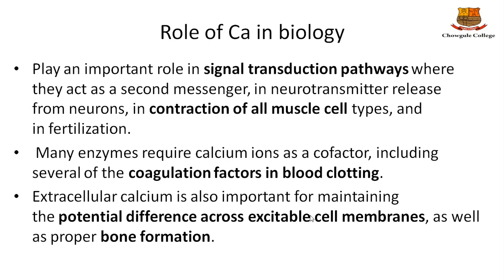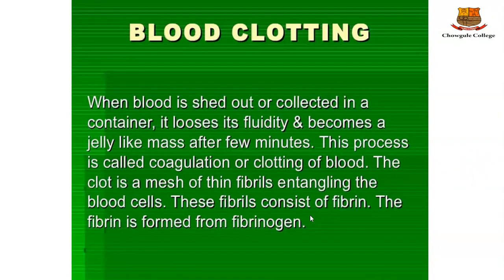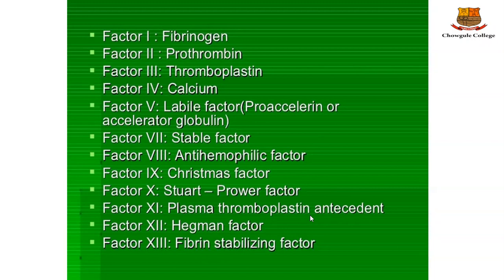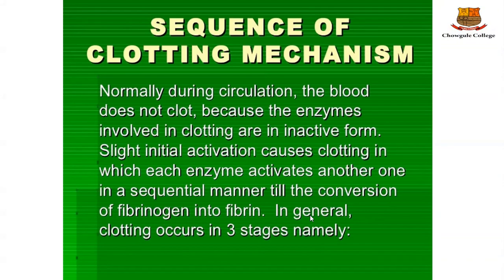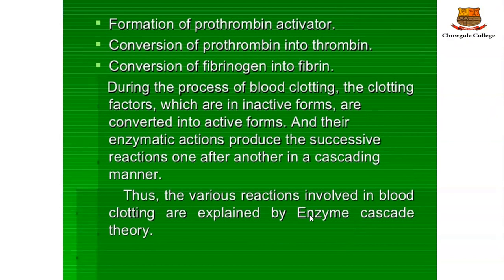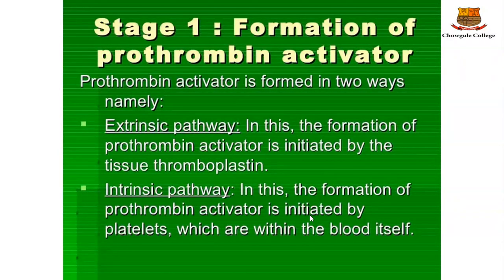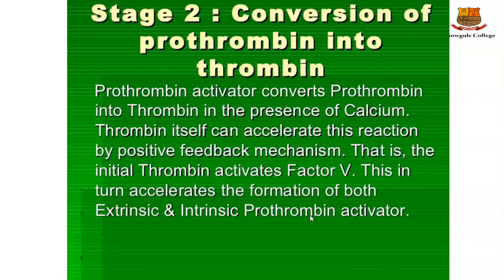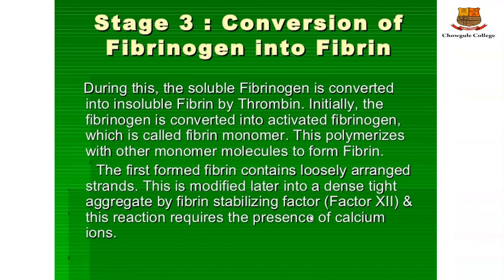Role of Calcium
Role of Calcium in blood clotting